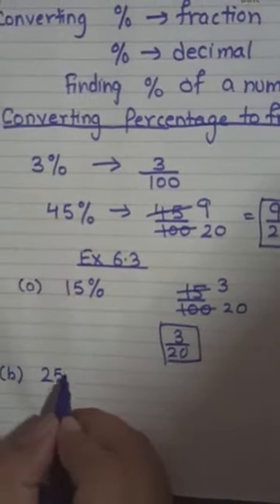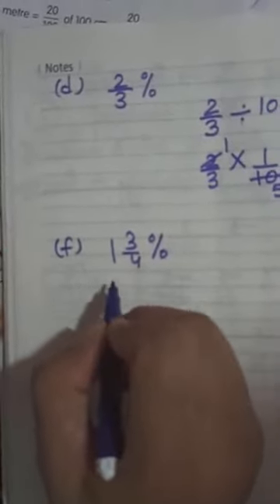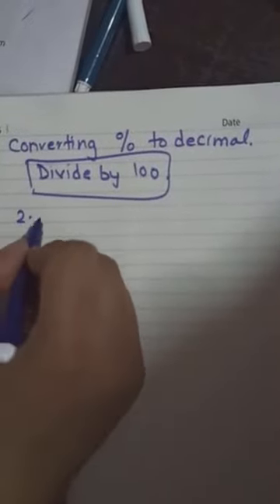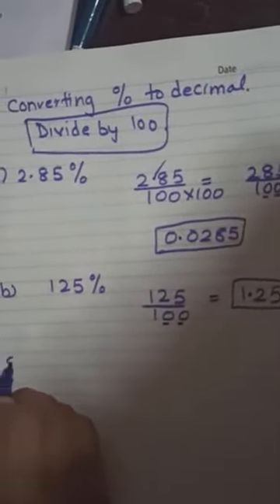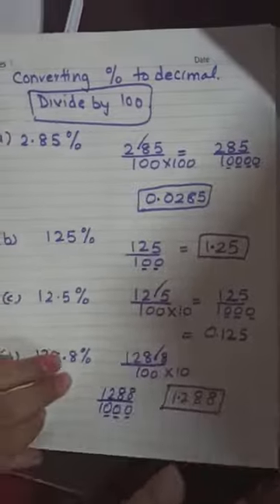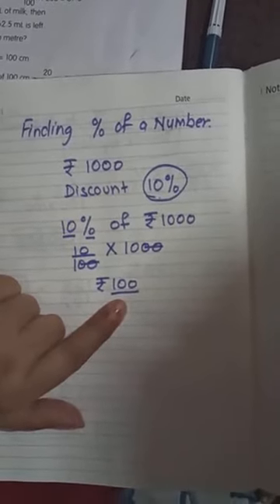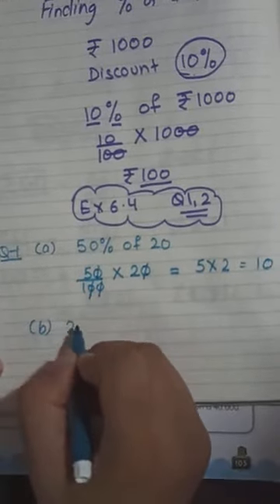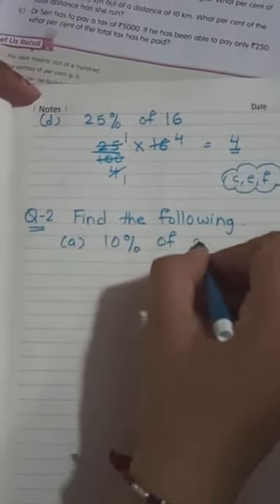Ex 6.3 and Ex 6.4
Percentage conversions